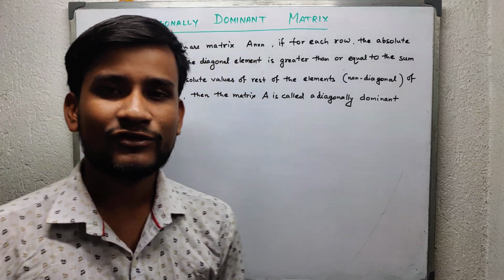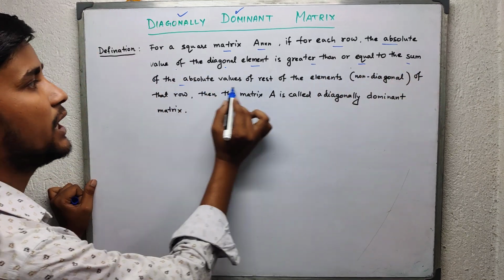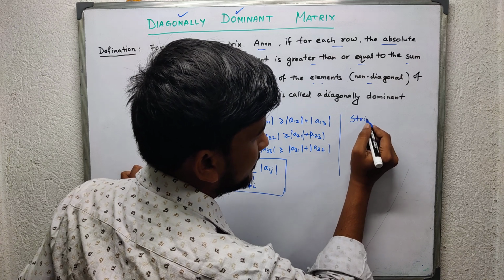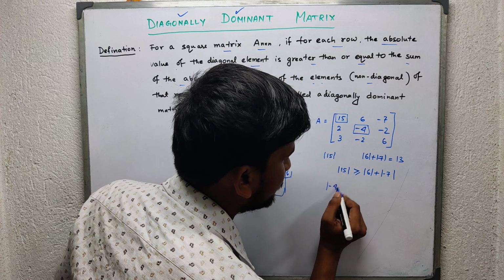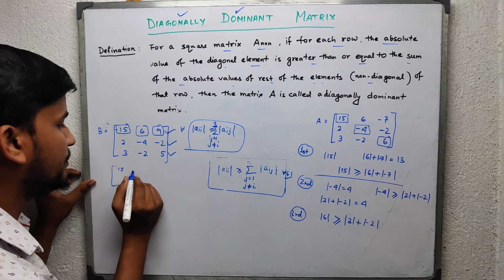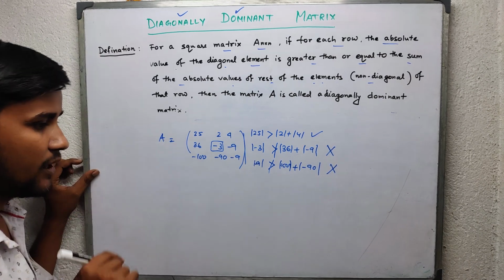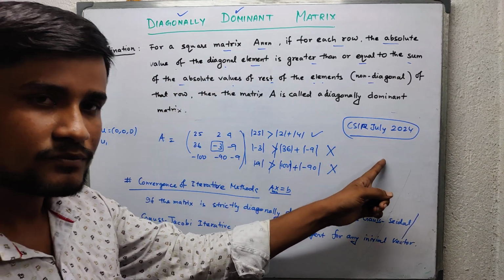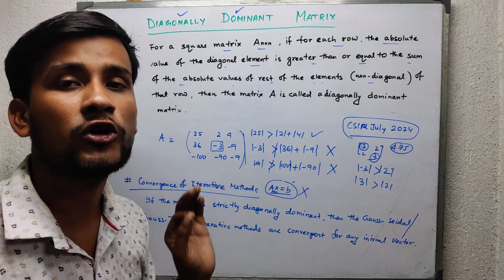Diagonally Dominant Matrix | Numerical Methods | Convergence of Iterative Methods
Hello Learners...
Welcome to the channel The Learning Field - a platform for maths enthusiastics. In this channel you will get the videos of Higher Mathematics which will definitely help you for your preparation of different higher maths exams like CSIR-UGC NET , IIT-JAM , NBHM , GATE , TIFR , SET and many more.
Here you find different topics of higher mathematics such as Linear Algebra, Abstract Algebra, Real Analysis, Complex Analysis, ODE, PDE, Calculus of Variations, Integral Equations, Classical Mechanics, Numerical Analysis, LPP, Calculus, Probability & Statistics etc. That is here you will get help for Pure Mathematics, Applied Mathematics and Statistics as well - both concept and question solutions of various exams.

Regards.

Search Words :
diagonally dominant matrix
diagonally dominant matrices
what is diagonally dominant matrix
how to make diagonally dominant matrix
Convergence of Iterative Methods
convergence analysis of iterative methods
convergence of gauss seidel iteration method
convergence of jacobi iterative method
rate of convergence of iterative methods
order of convergence of iterative methods